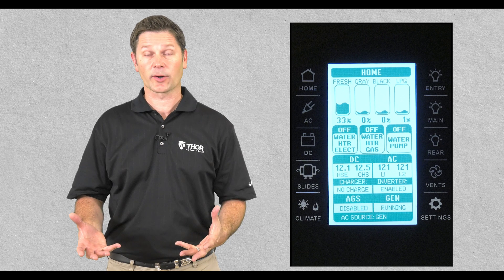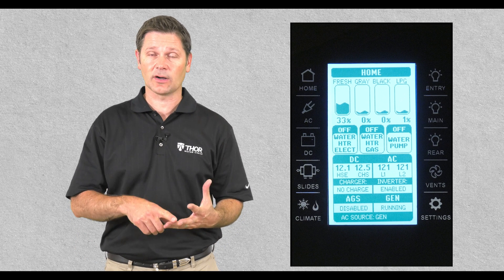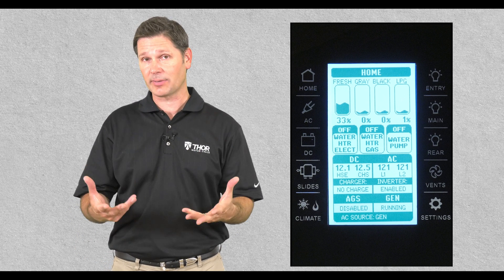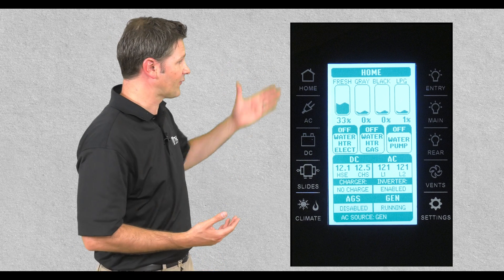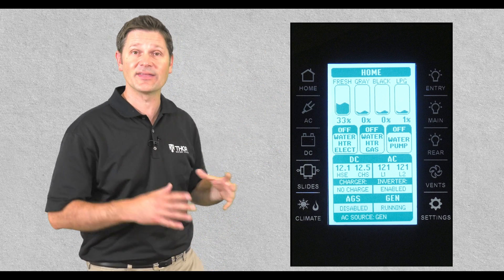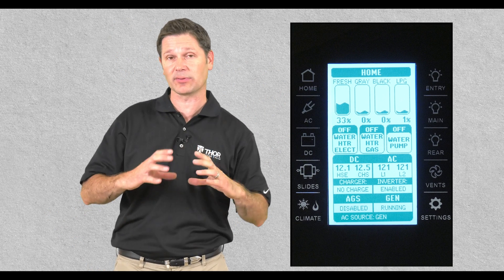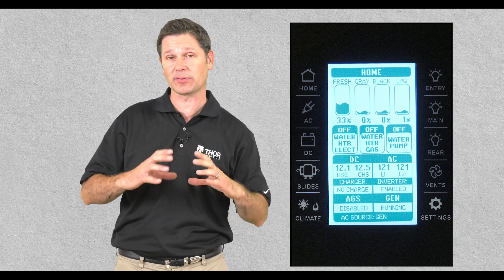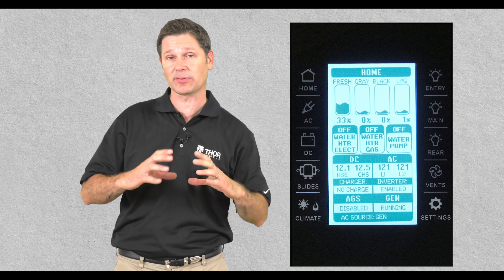Using The Light Button On Your Thor Motor Coach Multiplex Wiring System: